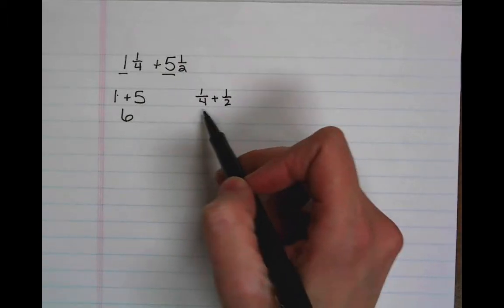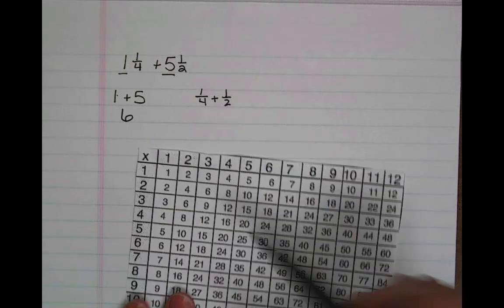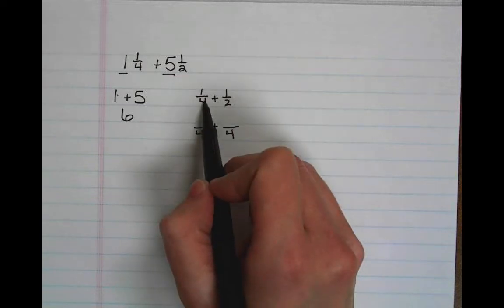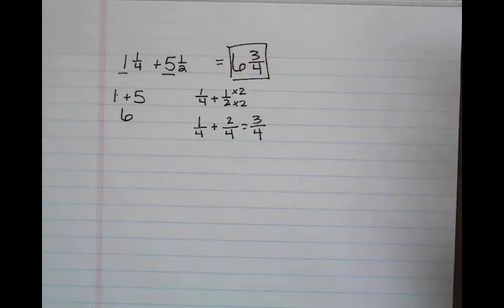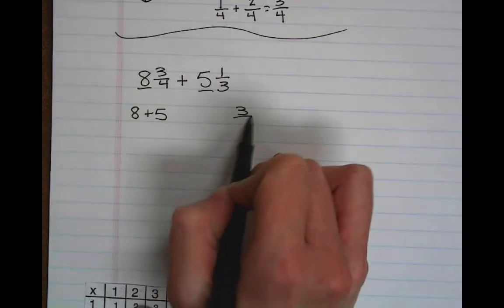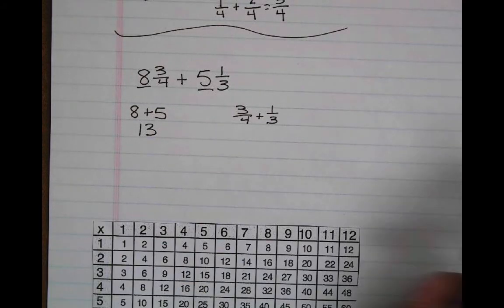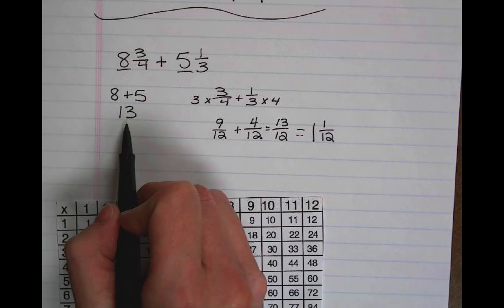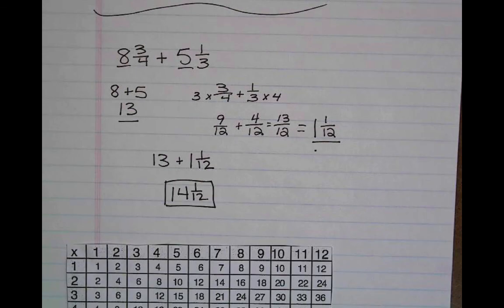Adding Mixed Numbers